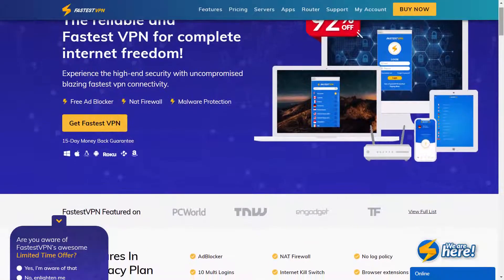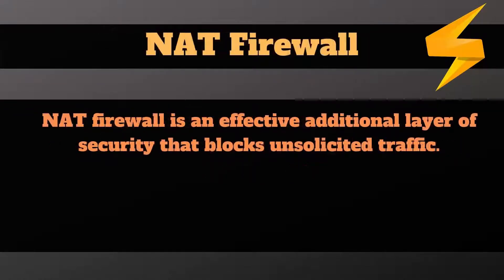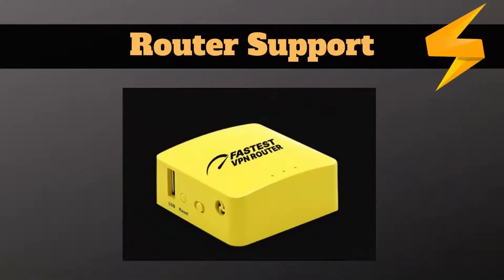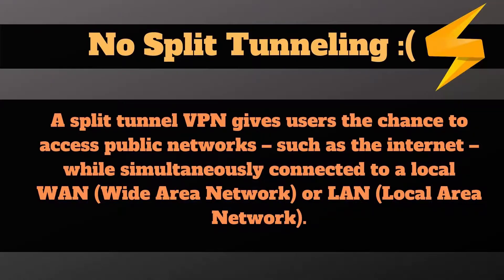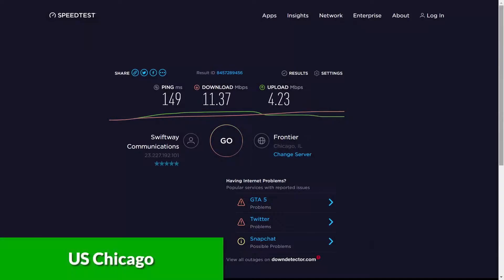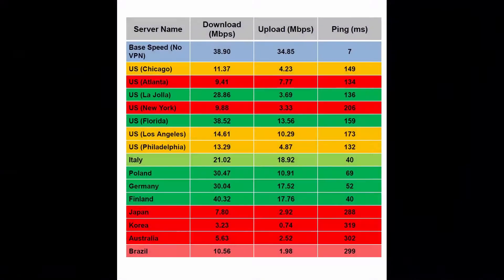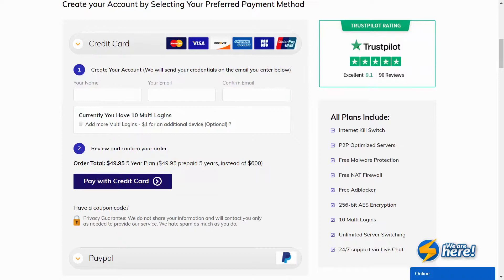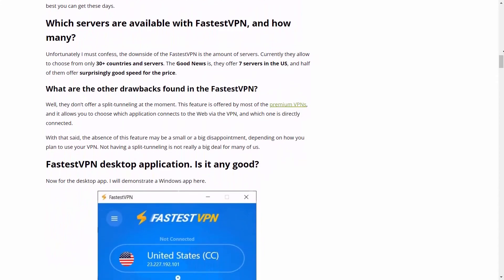FastestVPN Full review and Honest Tutorial - 2020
Today we take a look at fastest VPN and their lifetime VPN account.
When it comes to picking a VPN it can be a hard task considering there are so many claiming to be the best vpn, the cheapest vpn, and the fastest vpn. Today we take a look at a company called fastest VPN and go through all of the VPN features & functions along with reviewing how it actually performs to help you guys find the right vpn for you.